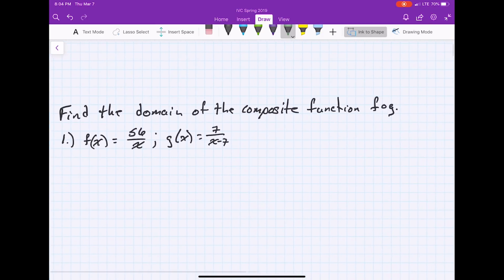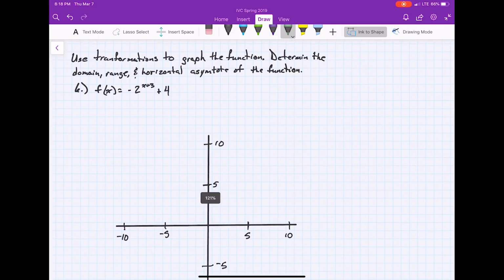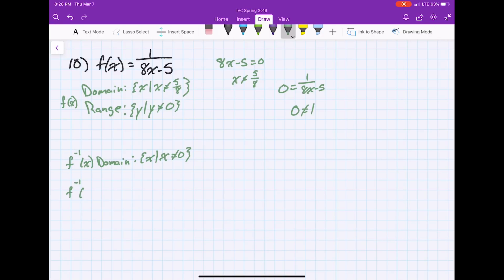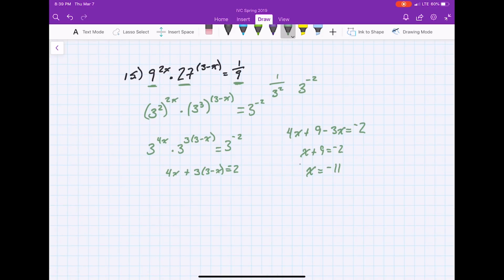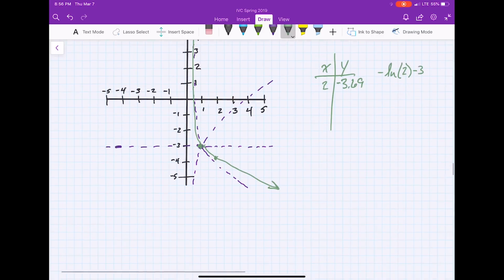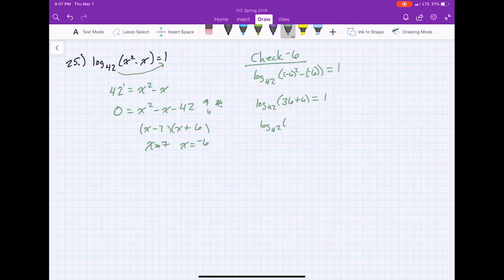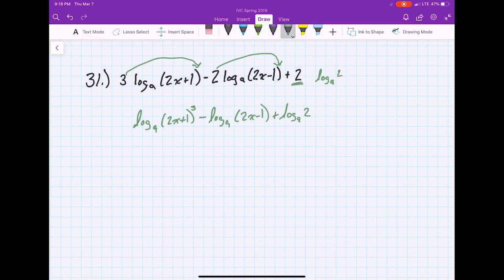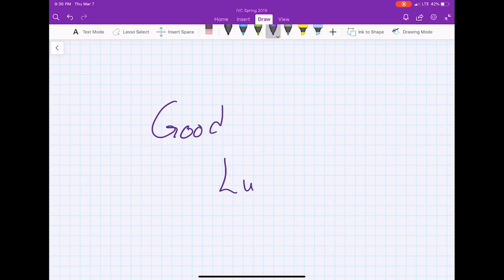Precalculus Exam 3 Review